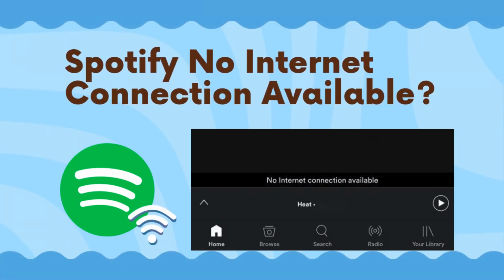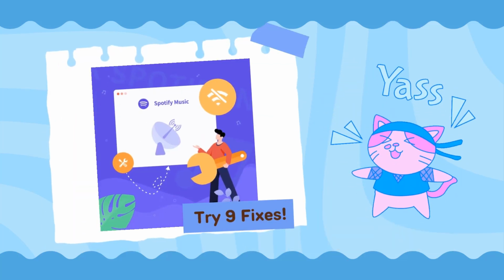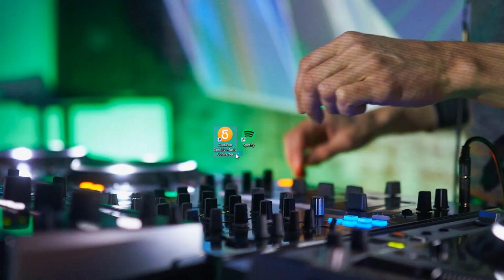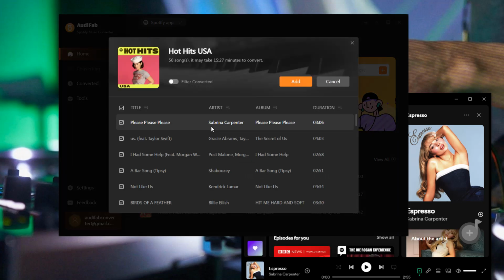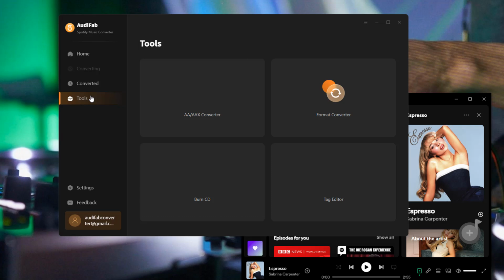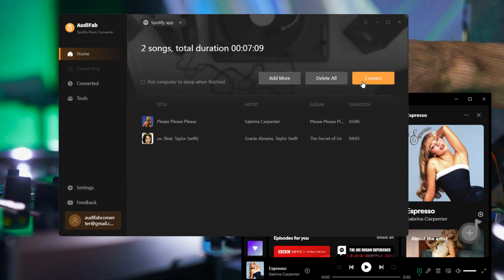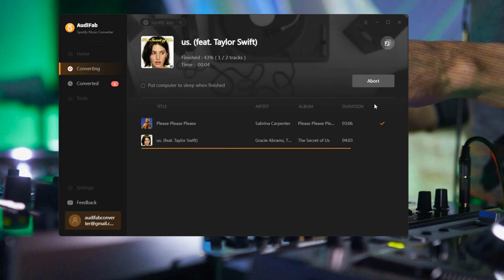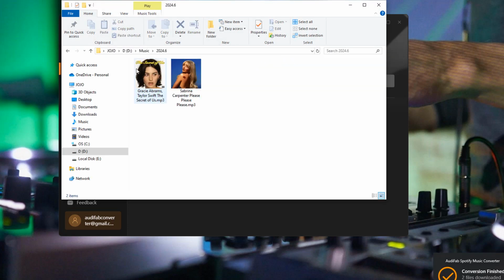Spotify No Internet Connection Available? 9 Fixes here!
If you're having trouble with Spotify showing a "No Internet Connection Available" message, don't worry! In this video, we'll give you 9 fixes to help you get back to enjoying your music without any interruptions.